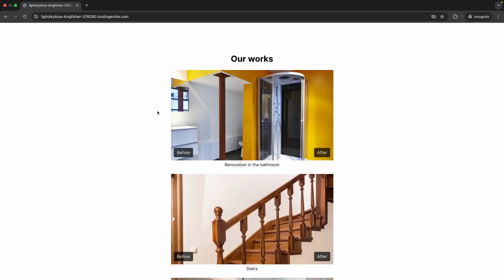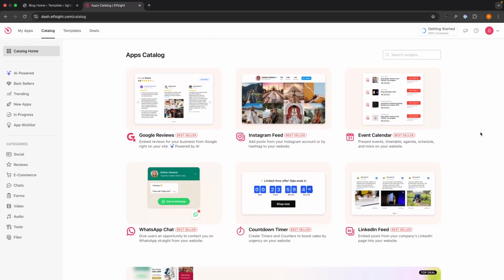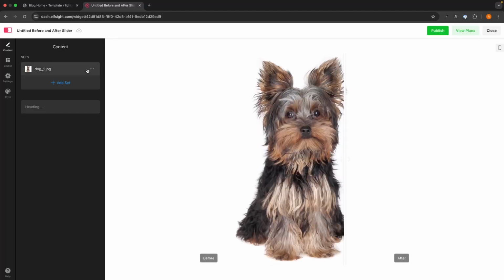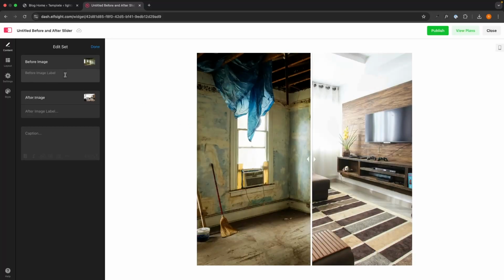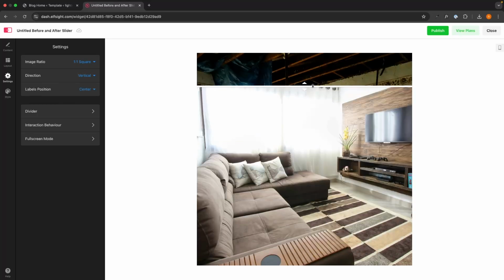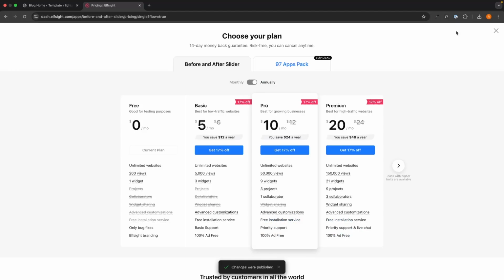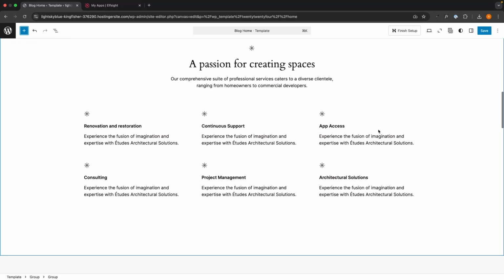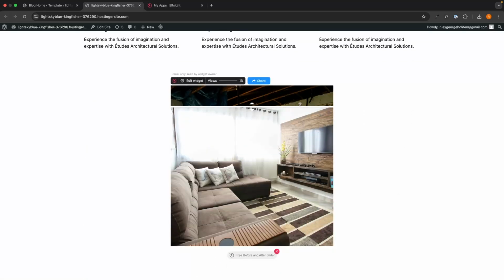How to Add an Image Comparison Slider to Your WordPress Website (2025)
In this video, I show you how to add an image comparison or before and after slider to your Wordpress website in 2025